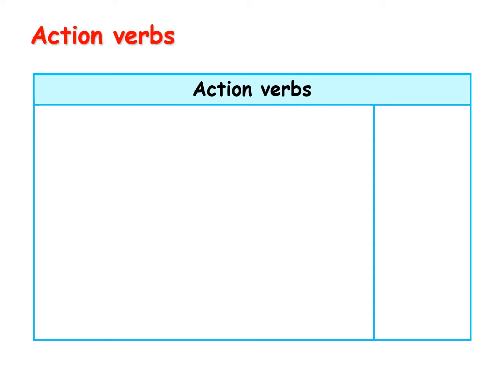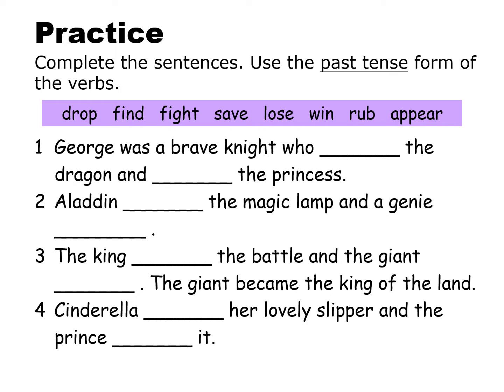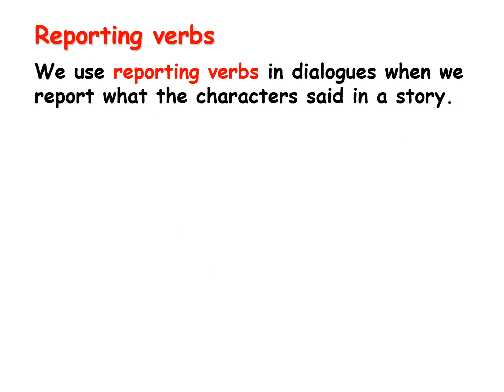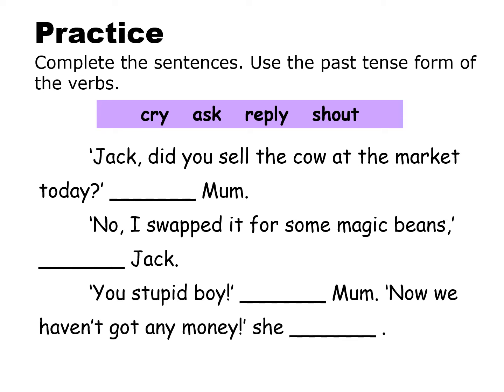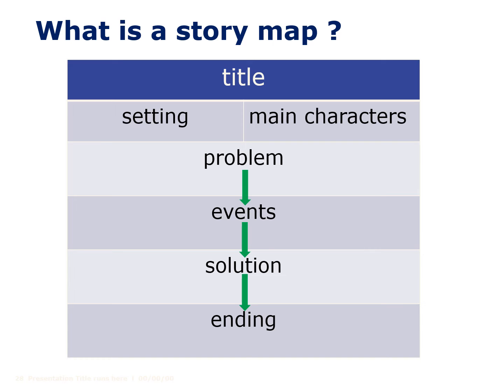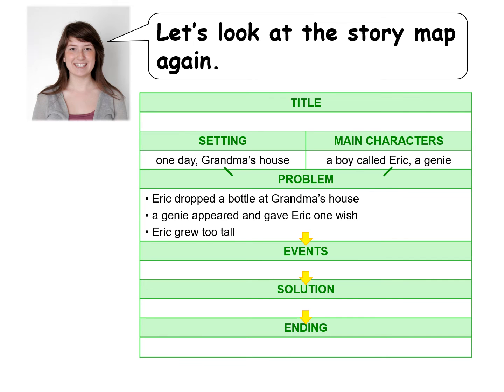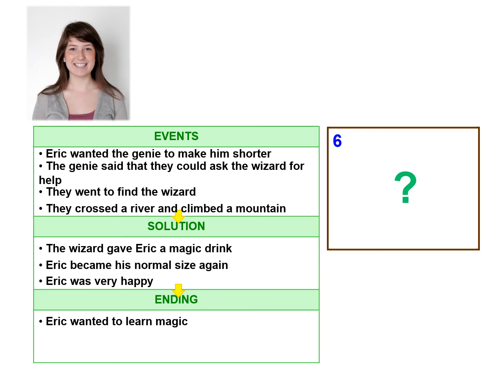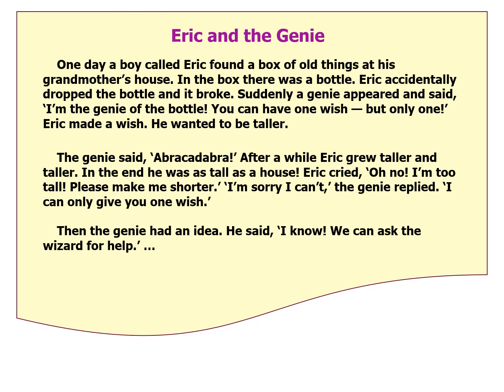P6 Ch 2